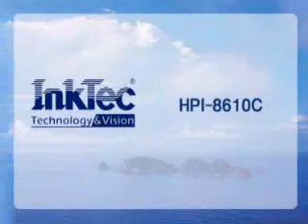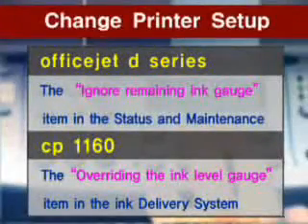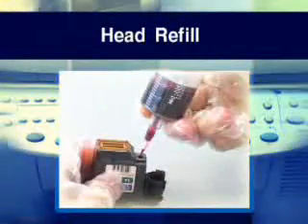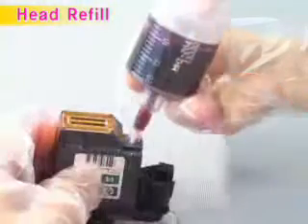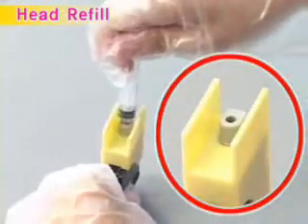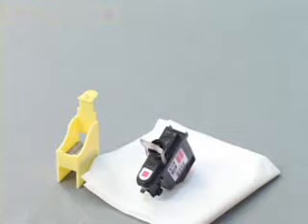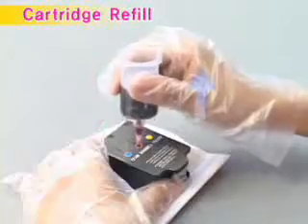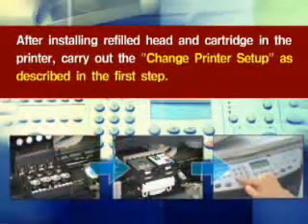hp_8610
HP patron töltés